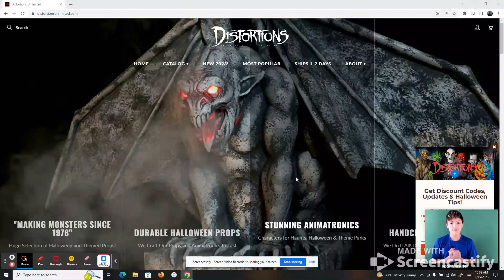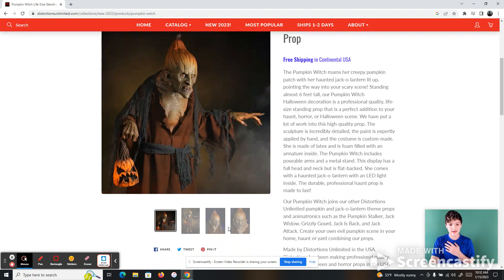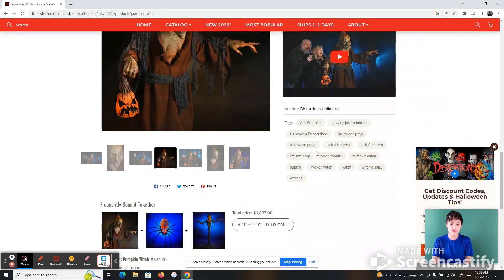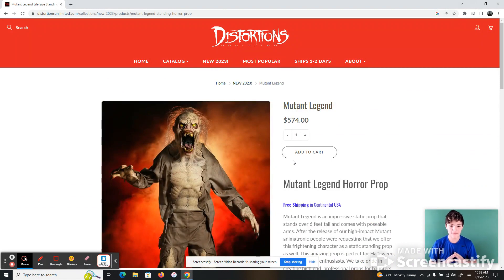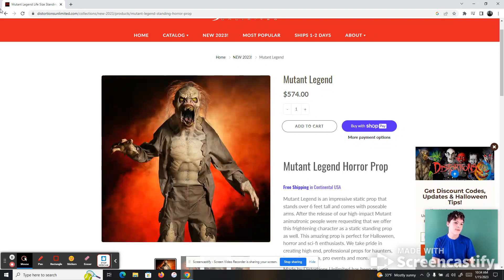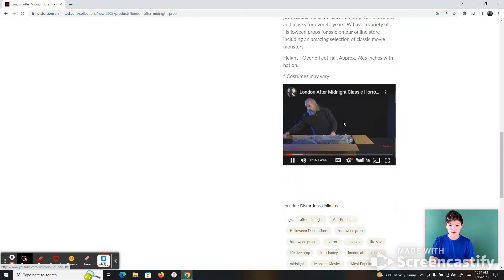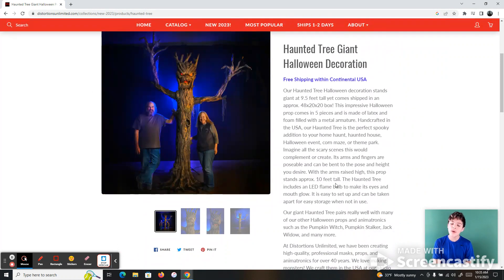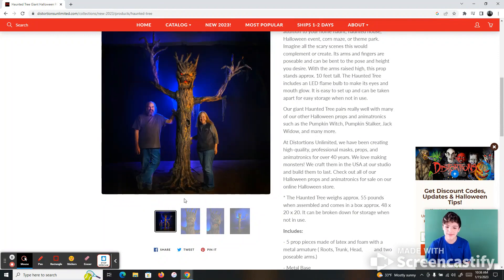Distortions 2023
we are looking at the new 2023 animatronics so cool